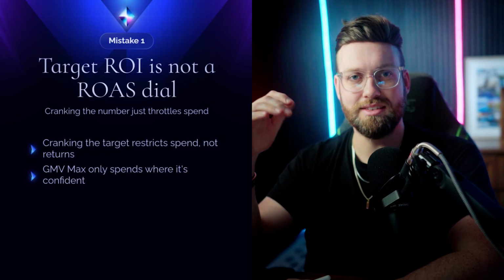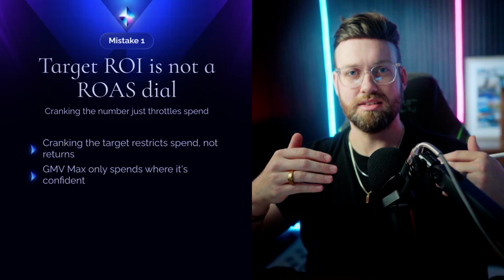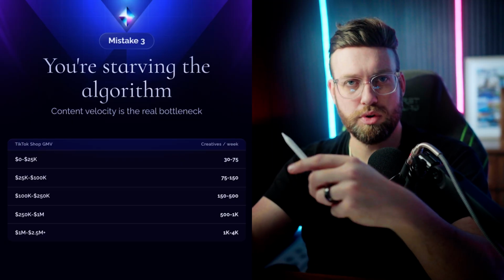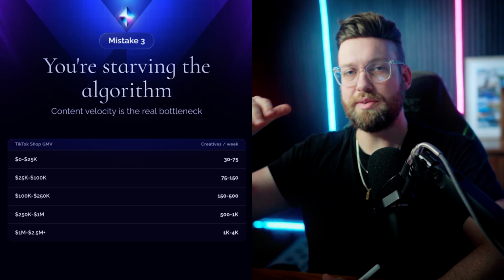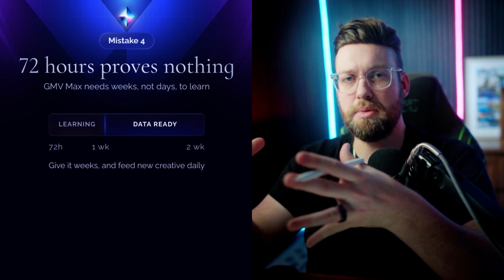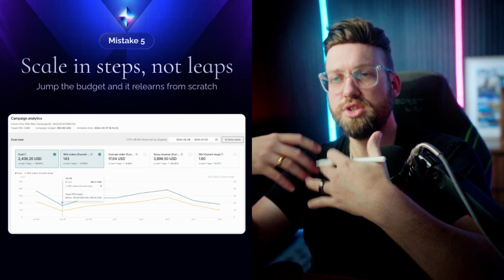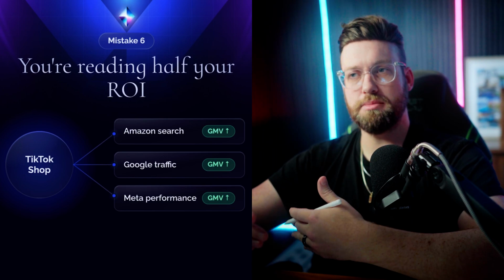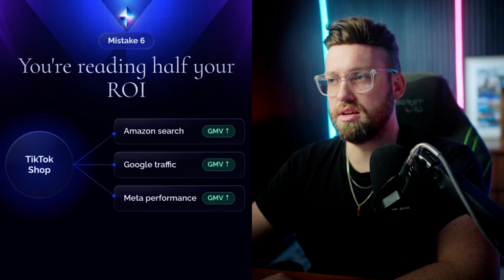7 TikTok Shop Mistakes Tanking Your ROI (And How to Fix Them)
We've managed dozens of TikTok Shop brands, and we see the same 7 mistakes in almost every account we take over. In this video I'm walking through each one and the exact fix behind it, pulled from the same playbook we run on accounts doing £400K+ months, so you know exactly what's tanking your GMV Max ROI and what to do about it.

You'll learn:
💎 Why raising your target ROI actually stops GMV Max from spending
💎 How many SKUs you should really be scaling
💎 The content velocity benchmarks for every revenue level
💎 When to touch a campaign and when to leave it alone
💎 The sales TikTok Shop is driving that you're not measuring

📖 Timestamps:
[0:00] Introduction
[1:08] Mistake #1: The target ROI trap
[3:25] Mistake #2: Too many SKUs
[5:17] Mistake #3: Starving the algorithm
[8:05] Mistake #4: Making changes too early
[9:36] Mistake #5: Scaling too aggressively
[10:38] Mistake #6: The ROI you're not seeing
[12:49] Mistake #7: Set and forget
[14:23] Next Steps